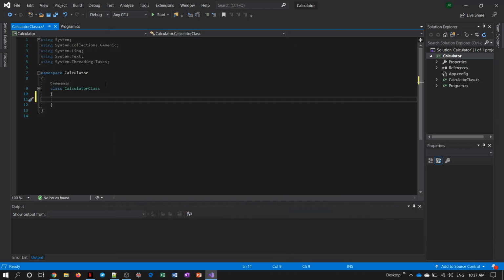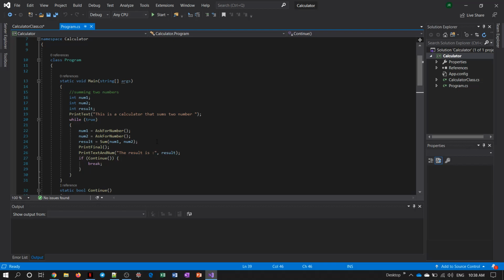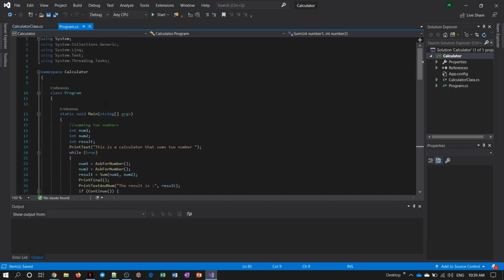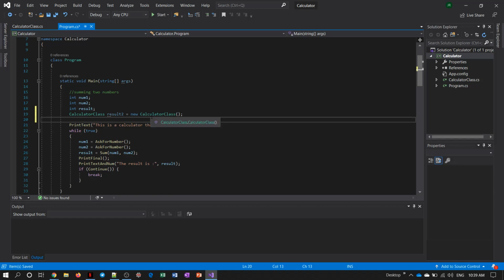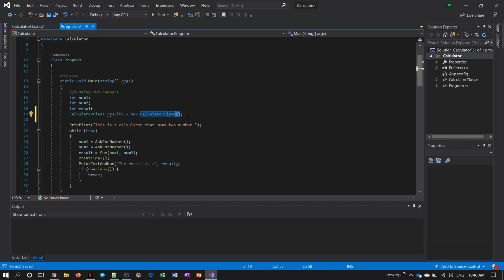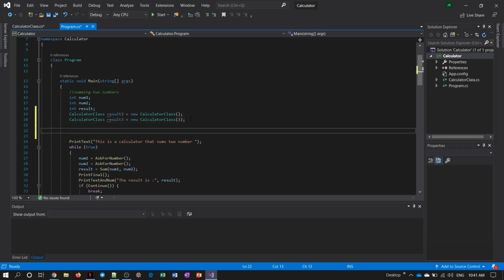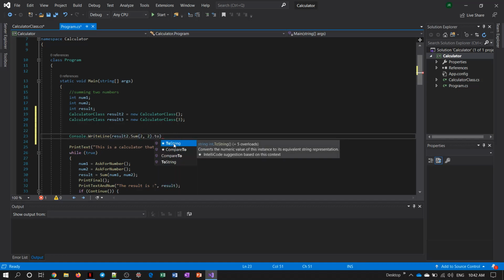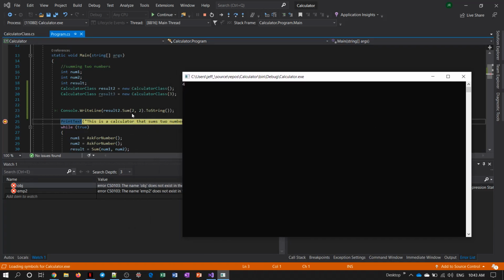Ninth Class- Classes Object Oriented Programming - Part1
This first video of the class is an general view of a class. in the next one tenth class I will explain in more details for instance properties, constructors.